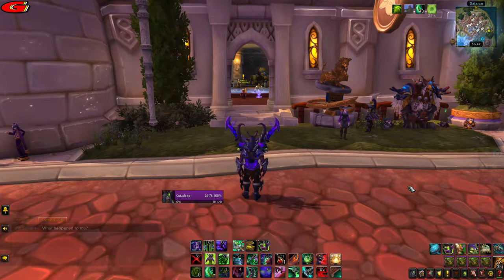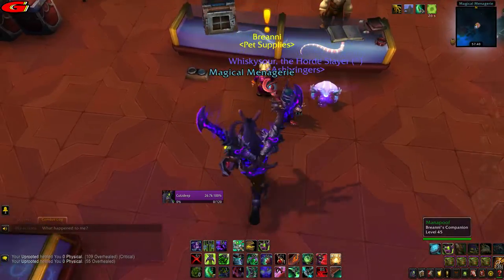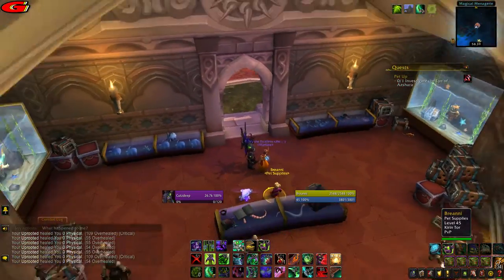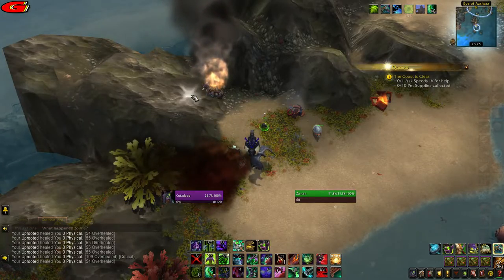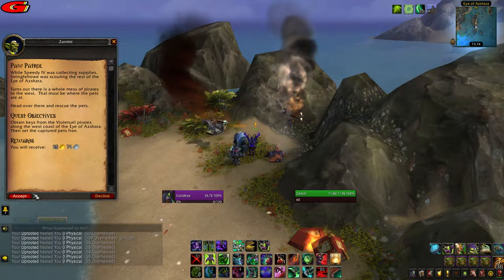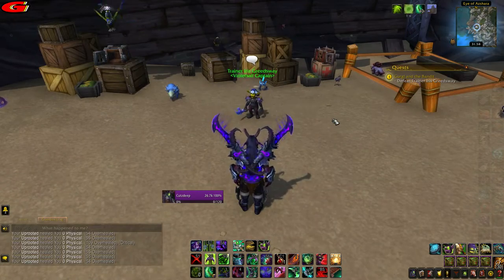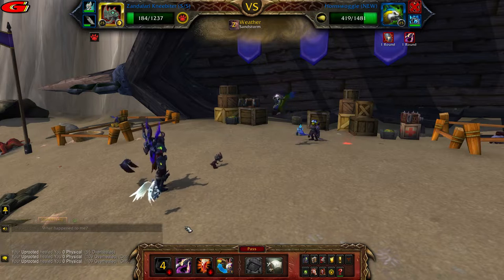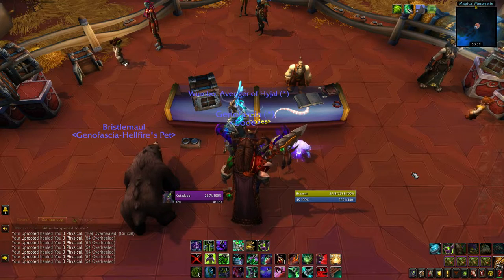Gurgl New Battle Pet - Get It While It's Hot 🔥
Follow My quick & Easy Guide To Get Your Hands On This Crazy Little Murloc.

 Outro